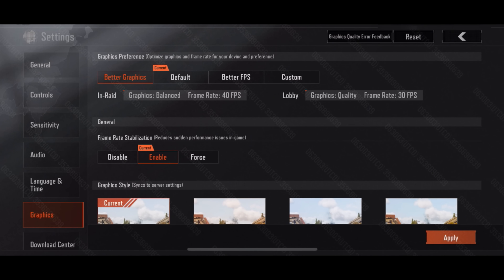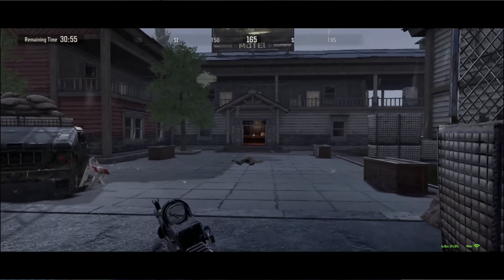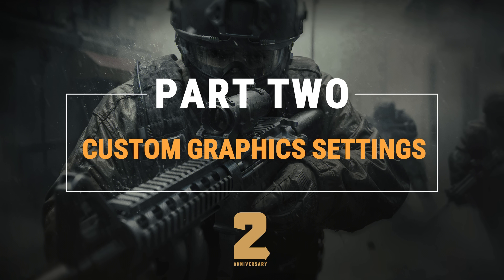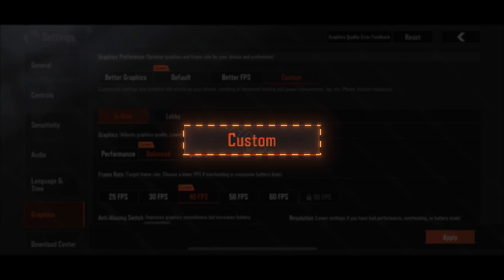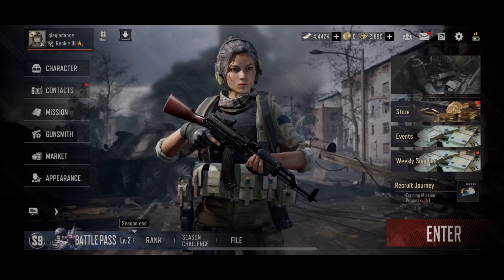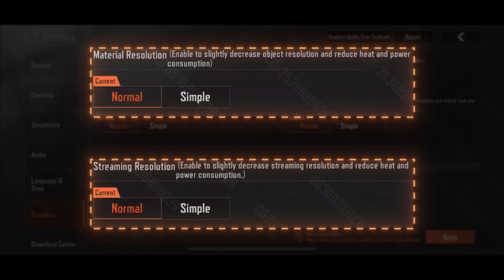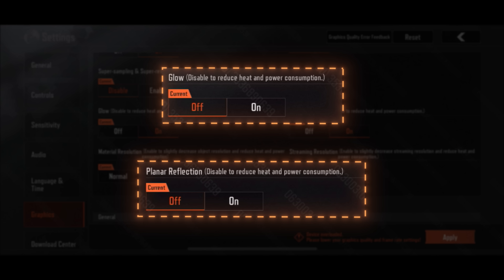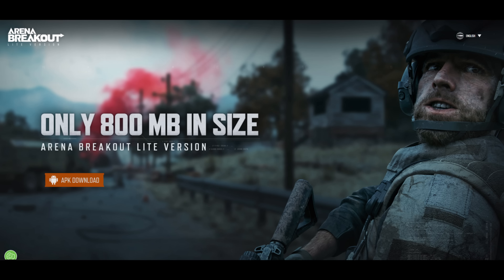GRAPHIC & FRAME RATE OPTIMIZATION | S9 DEV TALK - Arena Breakout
Greetings, Operators! In this special Dev Talk, we’re tackling one of the community's top requests: optimizing graphics and frame rates for a smoother, more enjoyable gameplay experience. Get ready for new features like:

00:00 - 00:26 Intro
00:26 - 01:10 New Graphics & Frame Rate Settings
01:10 - 02:20 One-Click Preset Graphics Settings
02:20 - 03:44 Custom Graphics Settings
03:44 - 04:25 Optimized Lite Version
04:25 - 04:34 Outro